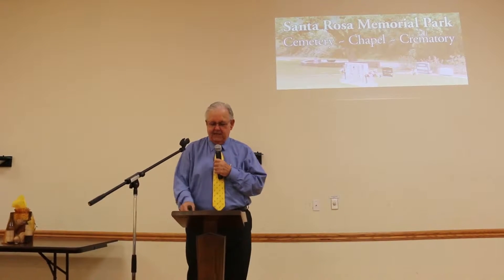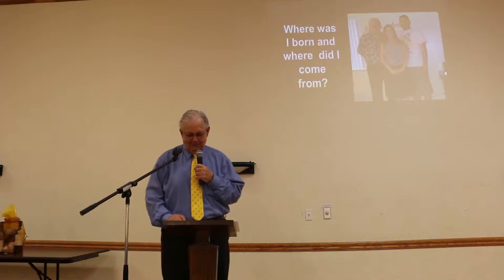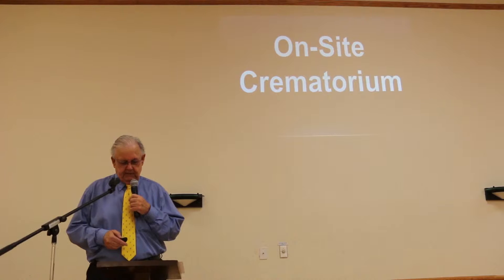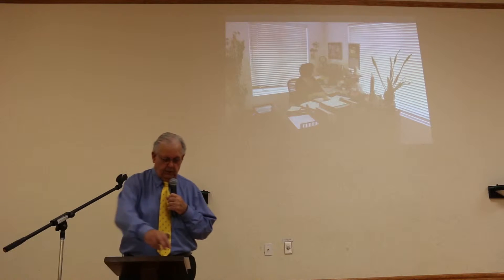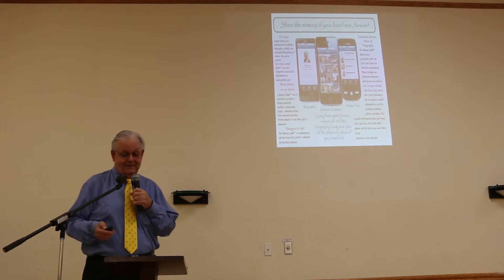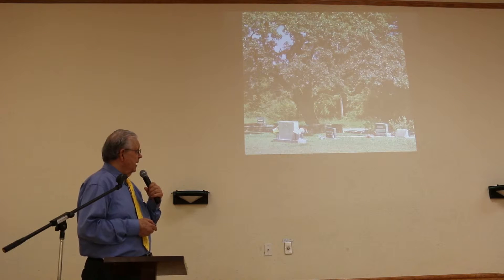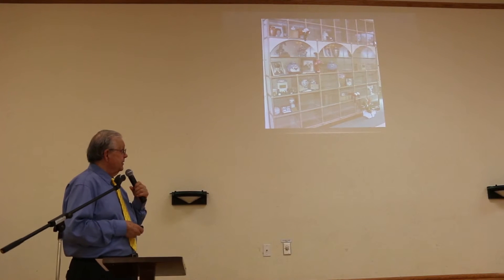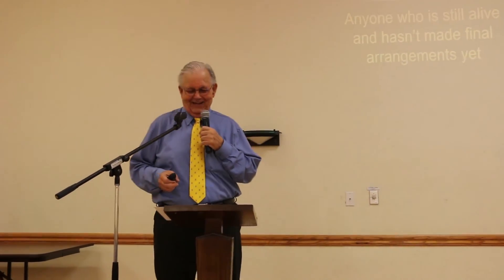Paul Sconfienza - SR Memorial Park & Crematory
SRMP is a not for profit cemetery crematory with 2 Sonoma Cty locations 1900 Franklin, S.R., Shiloh Rd. Windsor. We own Eggen Lance Mortuary, SR Fred Young Funeral Home, Cloverdale. FD 240, 1779, 1944.